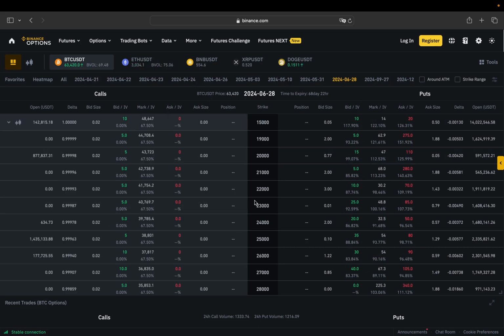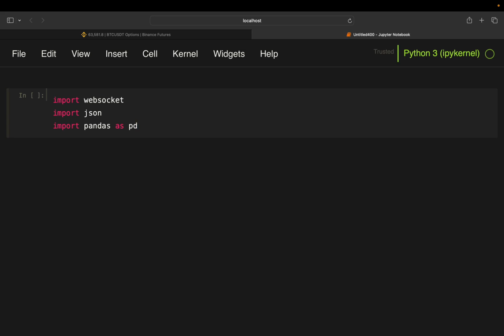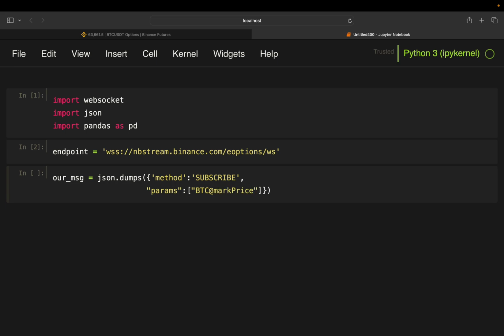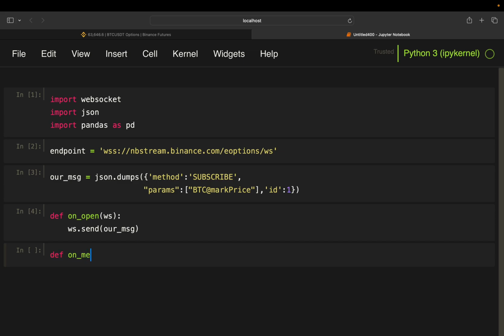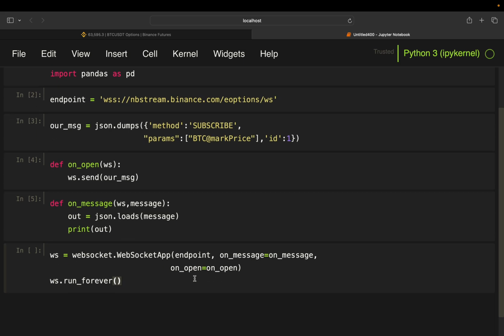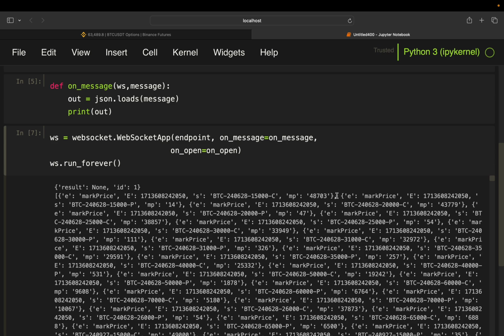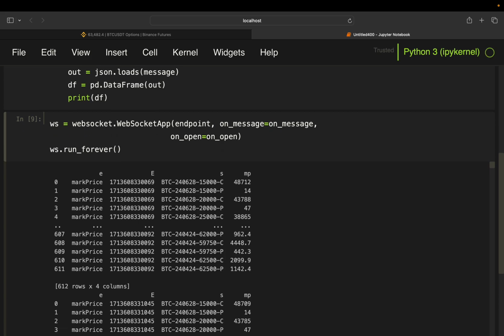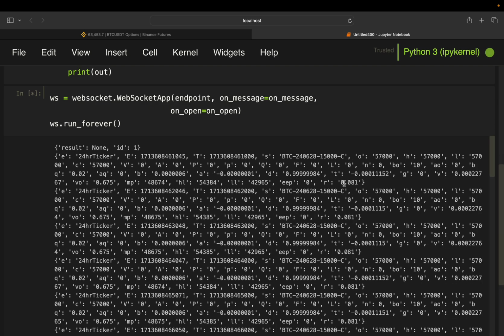How to pull live option prices with Python (Code Included)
In this video we are going to pull option metrics from the Binance Websocket API. In specific we pull the whole option chain for Bitcoin including all expiries, strike prices as well as pulling the greeks (delta, gamma, Vega,...) for a specific option (defined expiry/strike).

00:00 - 01:57 Options on Binance
01:57 - 11:46 Pulling Option prices / premiums
11:46 - 14:38 Pulling metrics (greeks)